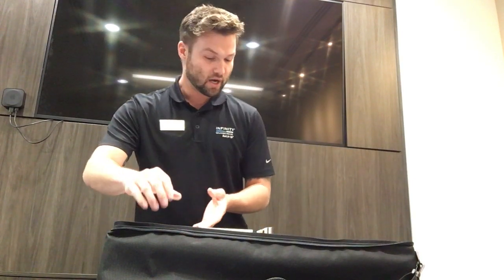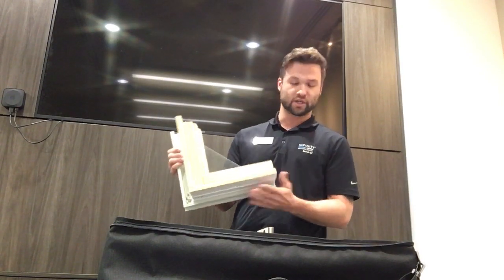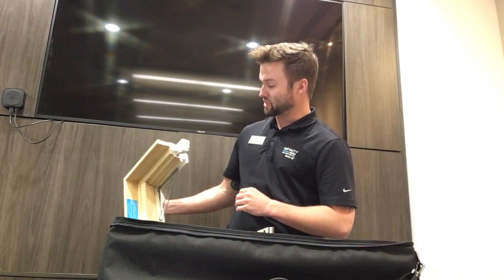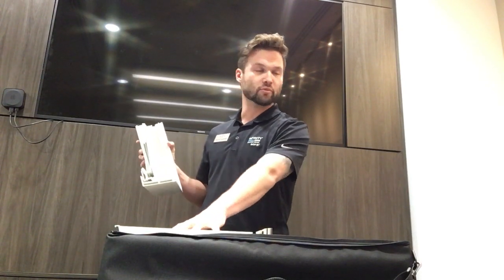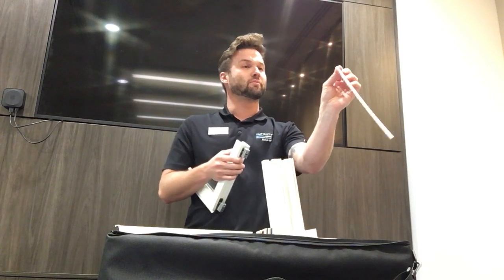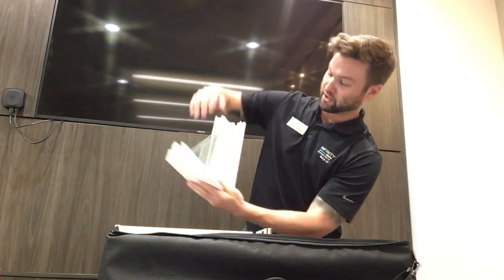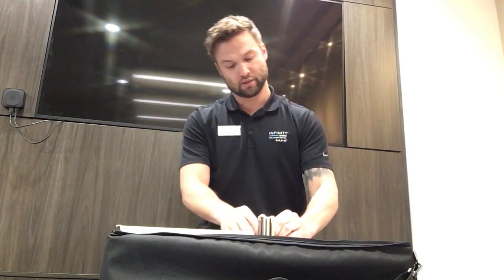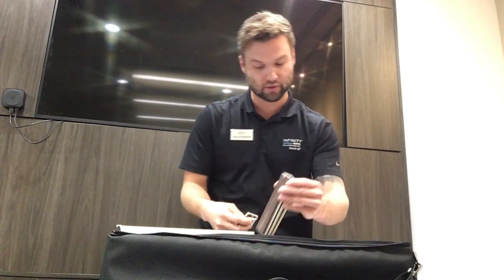Infinity Demo Kits with Jason